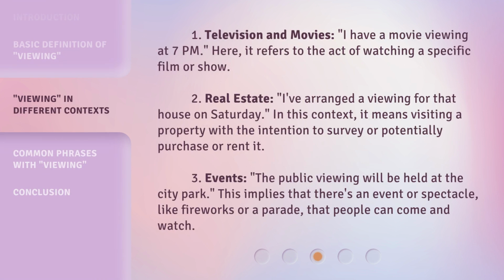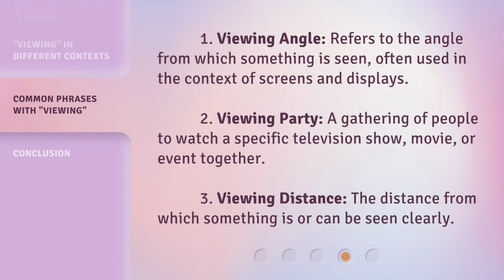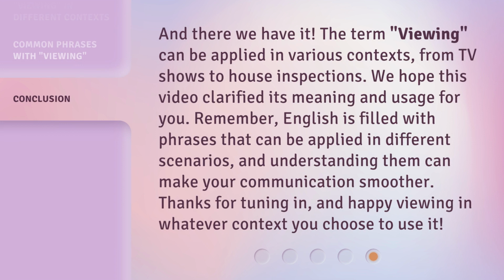Unlocking the Phrase "Viewing"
Unlocking the Phrase 'Viewing' • Discover the meaning and versatility of the phrase 'Viewing' in this informative video. From watching movies to inspecting houses, learn how to use this term in different contexts. Join us and unlock the world of 'Viewing'!

00:00 • Introduction - Unlocking the Phrase "Viewing"
00:22 • Basic Definition of "Viewing"
00:40 • "Viewing" in Different Contexts
01:19 • Common Phrases with "Viewing"